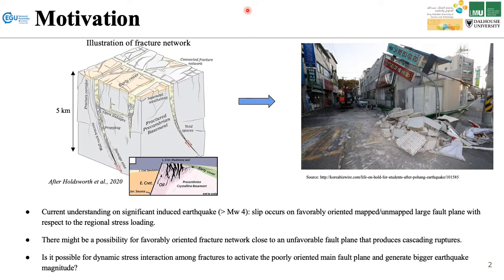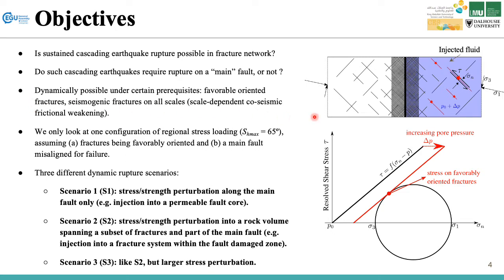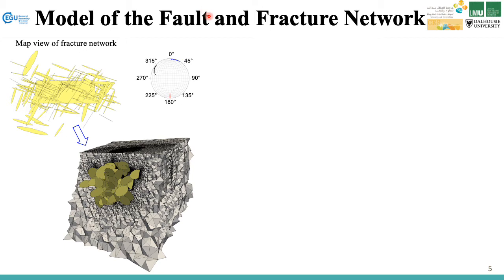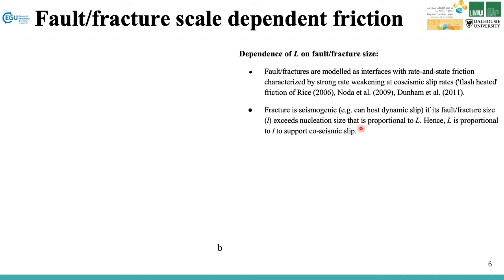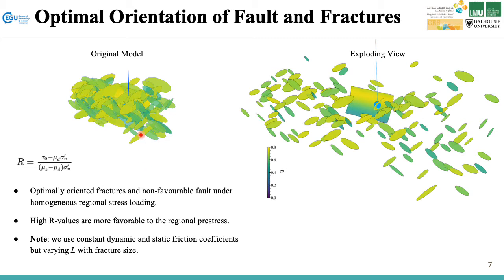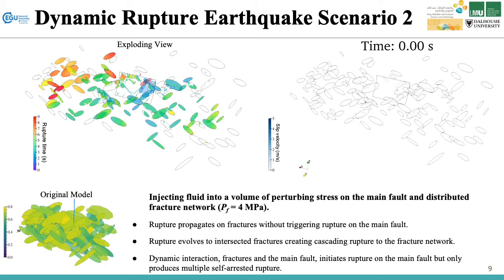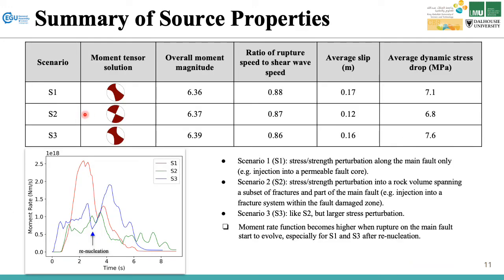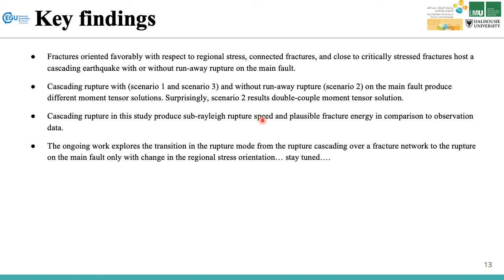Cascading earthquakes on a fracture network in a geo-reservoir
vEGU2021. Author: Kadek Hendrawan Palgunadi, Alice-Agnes Gabriel, Dmitry Garagash, Paul Martin Mai